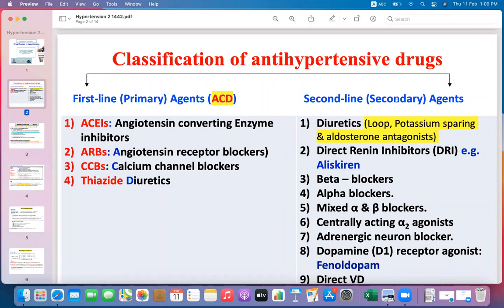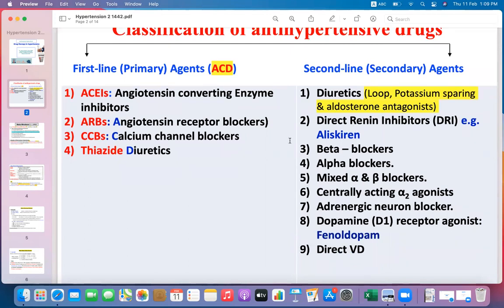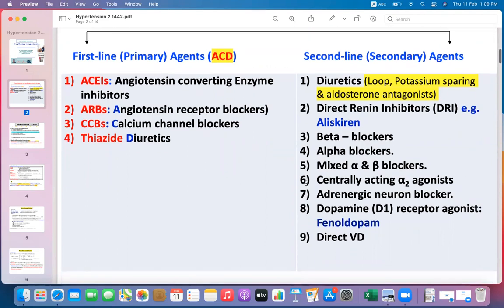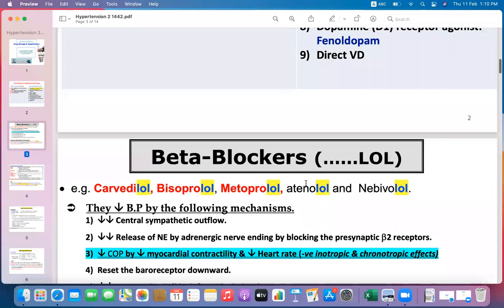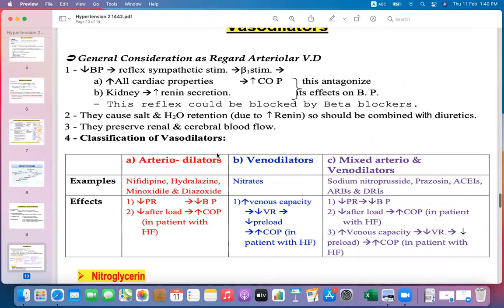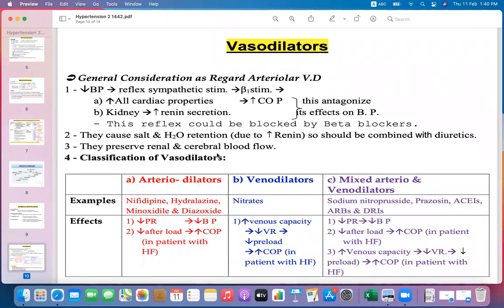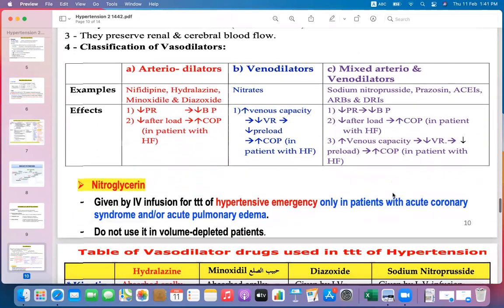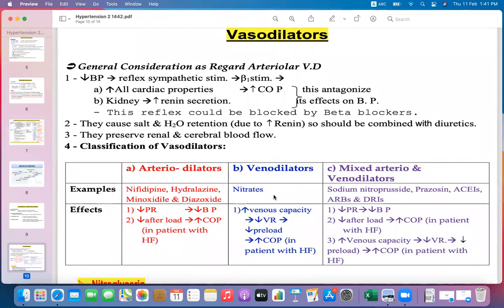Drug therapy in Hypertension (session 5/6)